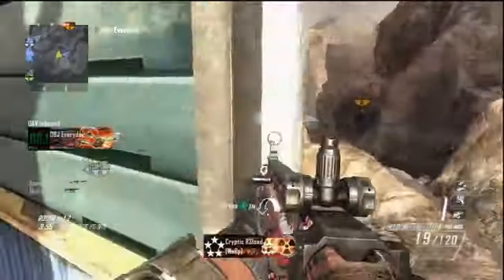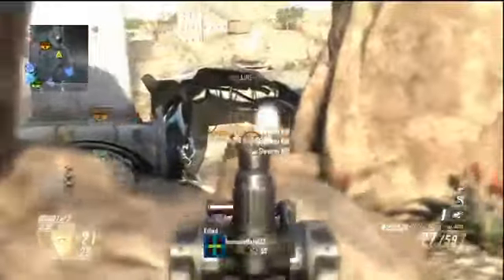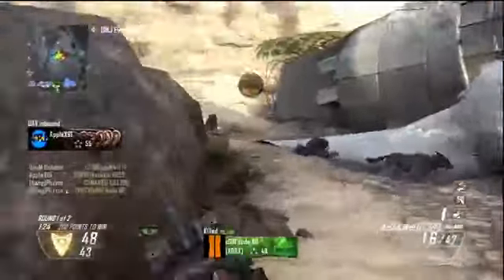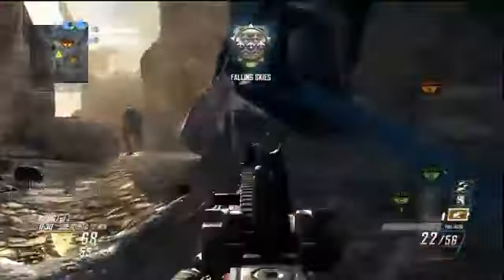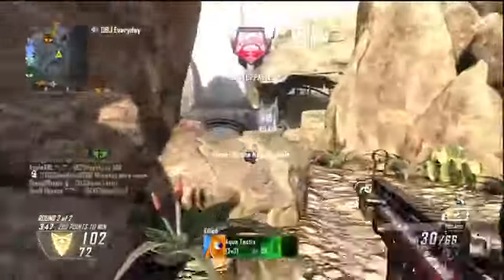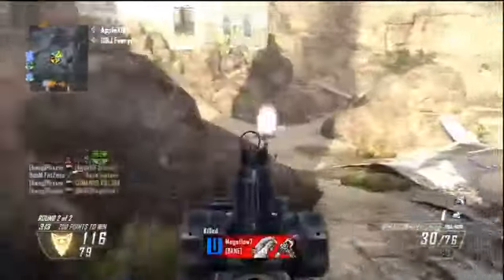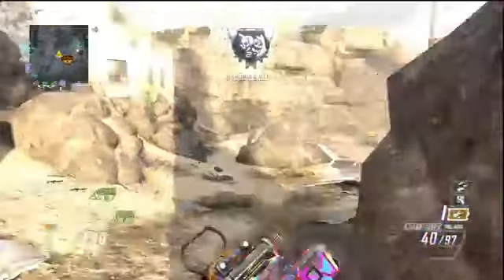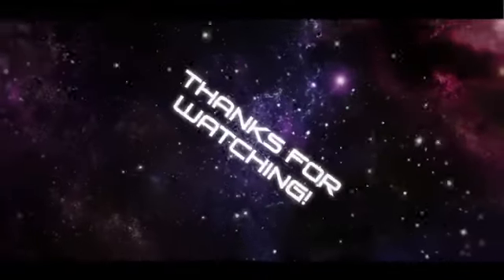Black Ops 2 200+ w UK PUNK CAMO By DooM Phasm! BO2 Multiplayer Gameplay